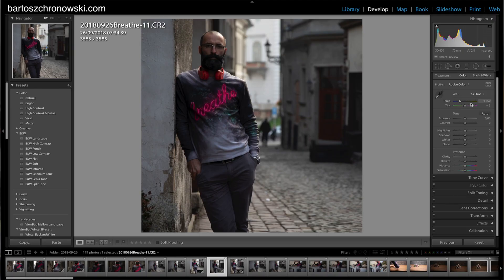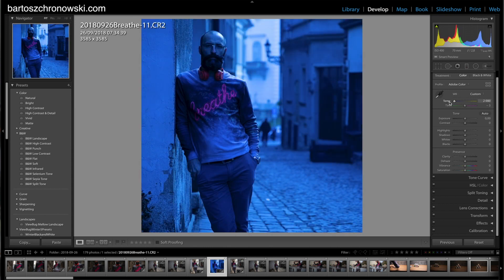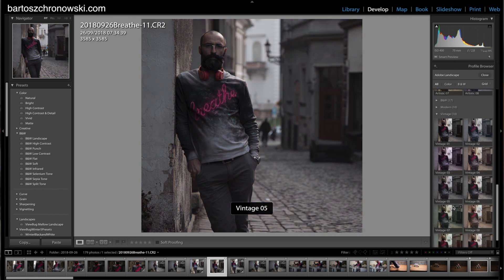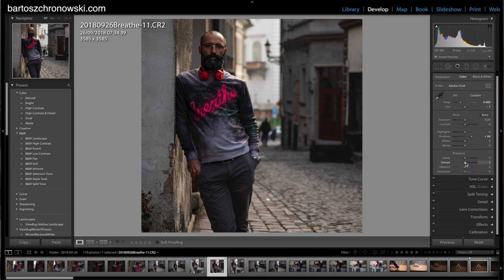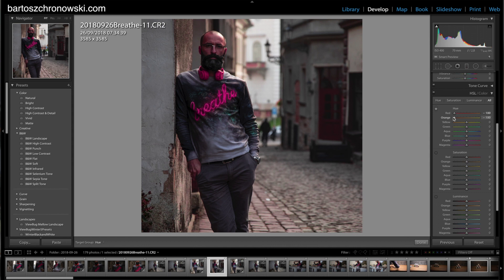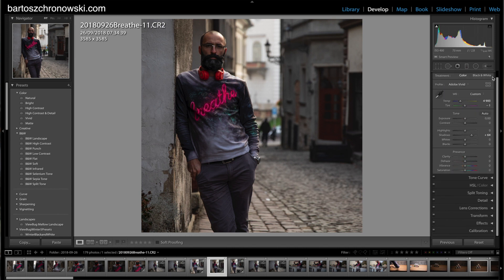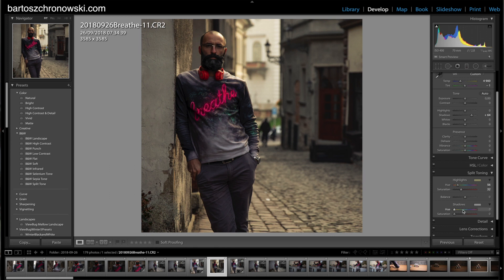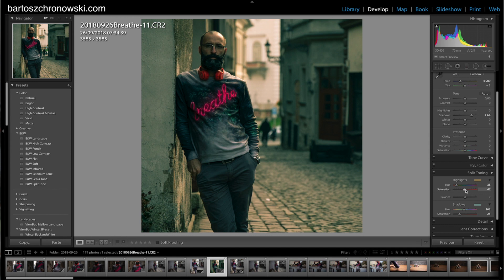Basic Colour Grading in Lightroom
Basics of colour grading tool in Adobe Lightroom.